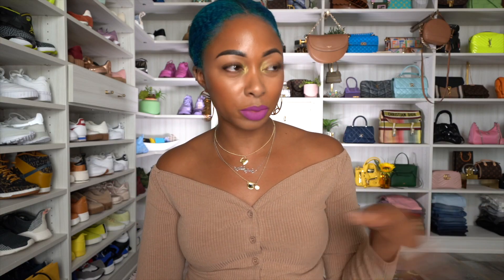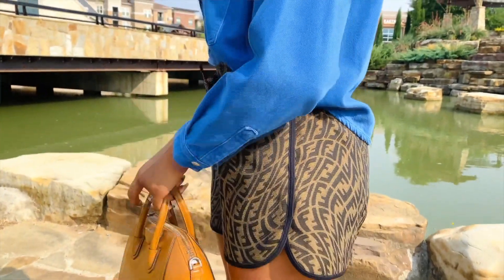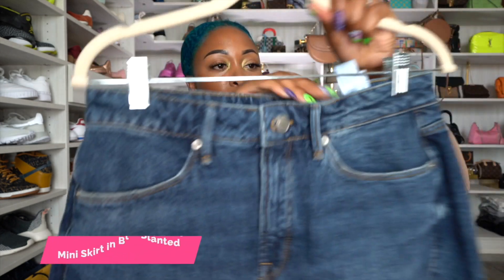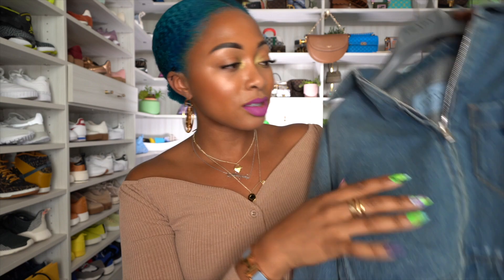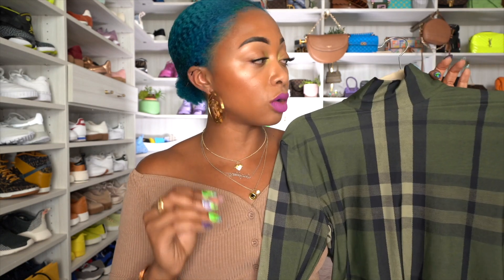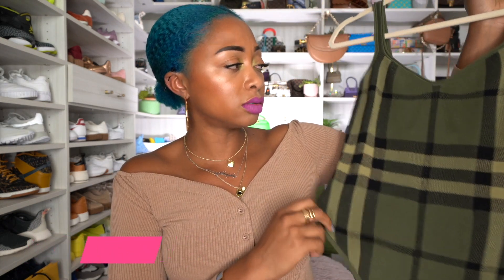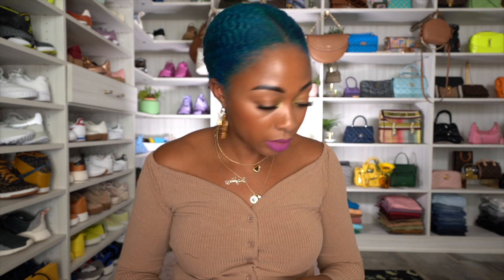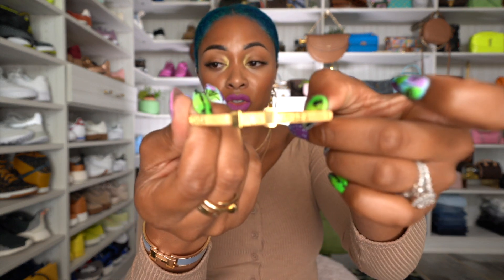Fall Luxury Haul 2021 | Burberry, Saint Laurent, Fendi, PRADA, Good American, & more!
Happy Tuesday! 😁 My long awaited fall luxury fashion haul is here. Enjoy! 🖤 My last upload (Louis Vuitton Petit Sac Plat vs Celine Mini Cabas Vertical Tote *which one will I sell?!*)

Items featured:

Saint Laurent Ribbed Knit Rider Short in Bordeaux $550

Saint Laurent Ribbed Knit Biker Shorts in Noir $590

Fendi Zucca Print Track Shorts $1100

Good American Good 90s Bermuda Shorts in Black227 $149 (on sale though!)

Good American Slanted Mini Skirt in Blue817 $119

Dolce & Gabbana Lace Balconette Bralet Top with Branded Band in Nero $395

Dolce & Gabbana Logo Tape Lace Tank Top in Black $545

PRADA Cropped Organic Denim Jacket in Navy $1650

Burberry Emery Check Stretch Nylon Top in Green Multicolor $610

Off-White Abstract Print High Neck Top in Multicolor Orange $490

Alexander Wang Embroidered Cotton-Knit Turtleneck Sweater in Grey $620

3.1 Phillip Lim Air Cushion Joggers in Heather Grey $295

Burberry Check Jacquard Ribbed Cotton Blend Bodysuit in Green $590

Dodo Bar Or Ribbed Knit Bodysuit in Pink $515

Burberry Checked Lightweight Cashmere Scarf in Beige $730

Off-White Mini Arrows Stud Earrings in Brass $290

Off-White Lettering Logo Necklace in Brass $420

Balenciaga Force Striped Bracelet in Gold Sterling Silver $595

Balenciaga Neo Classic City Mini Bag in Blue $1890 (on sale though!)

Balenciaga Neo Classic City Nano Bag in Fluorescent Green $1490

What I'm wearing in the video:
Bodysuit: SHEIN
Necklaces: Kate Spade, Etsy, and Wanderlust & Co
Earrings: Burberry
Lip of the day: L.A. Splash Lip Couture in Hidden Desire